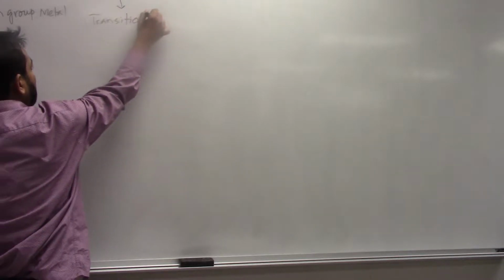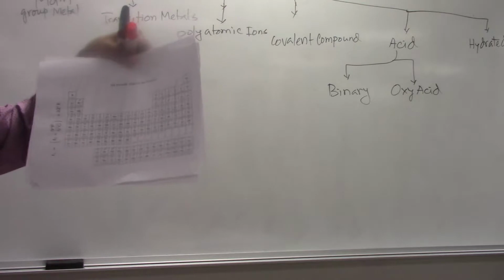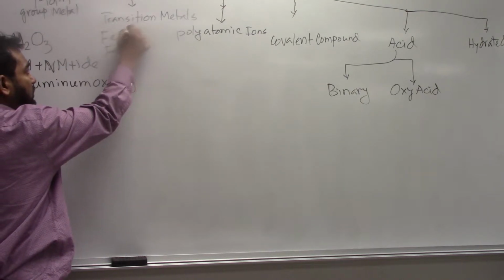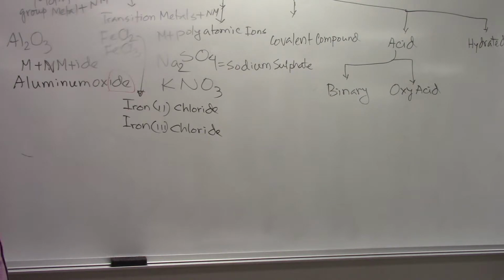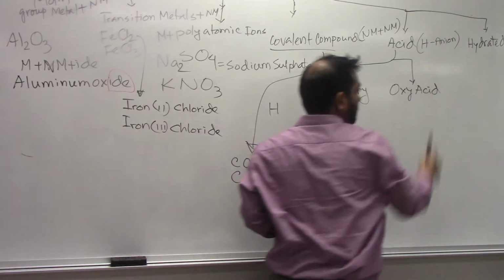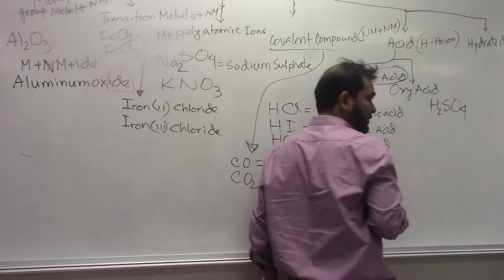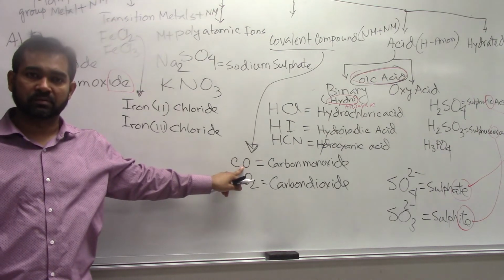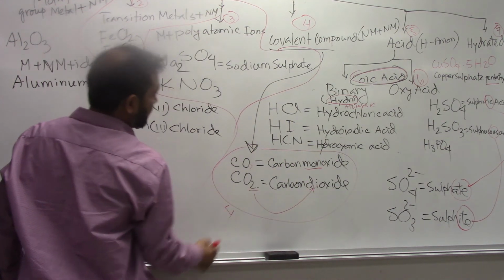Chapter 2: Molecular Formula - Gen Chem Part 3 of 4 by Prof. Haque